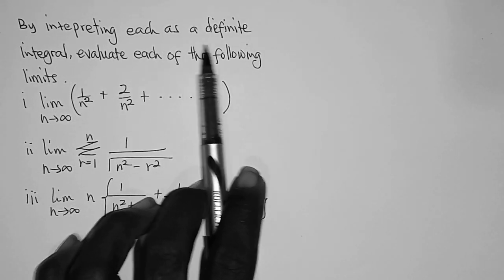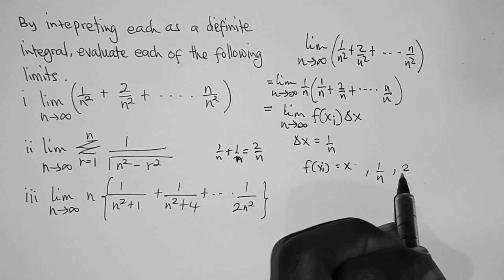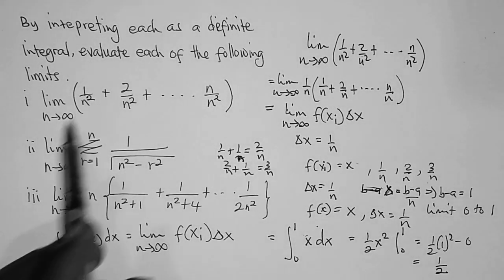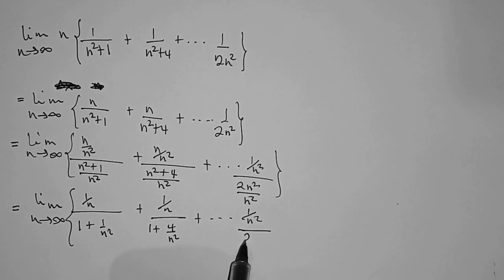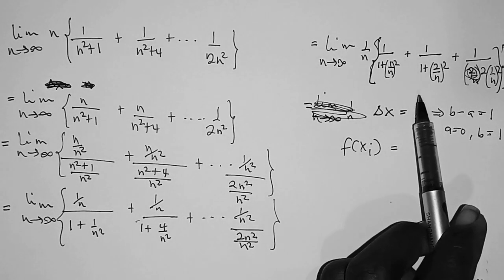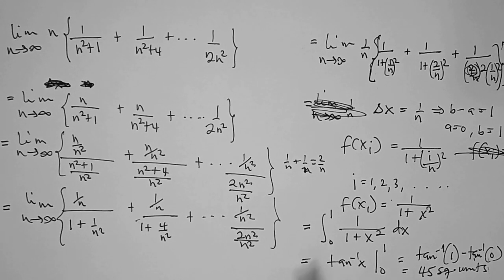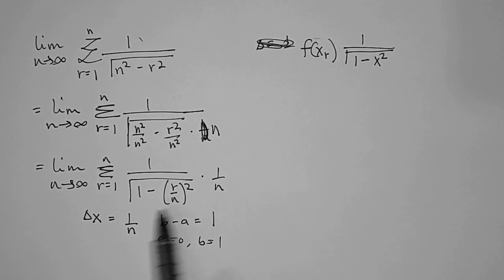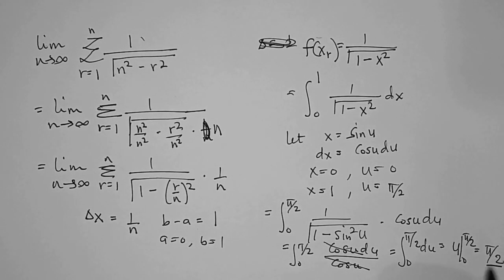Riemann sums 2